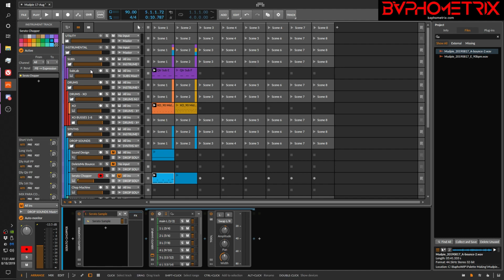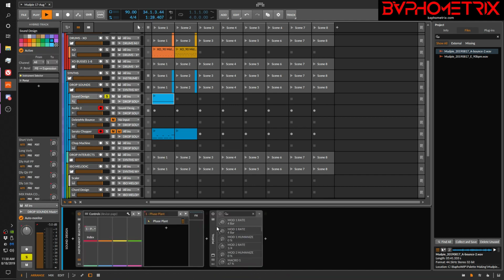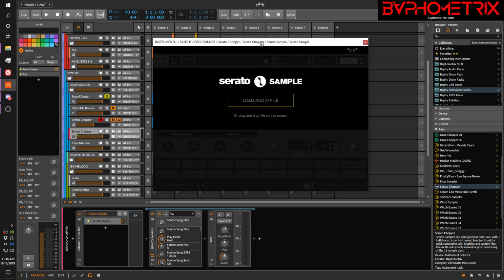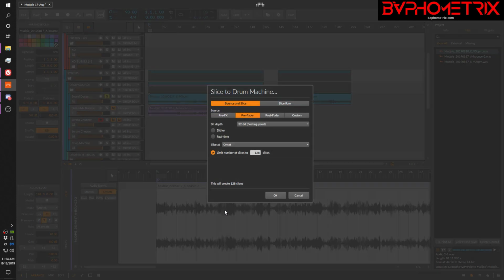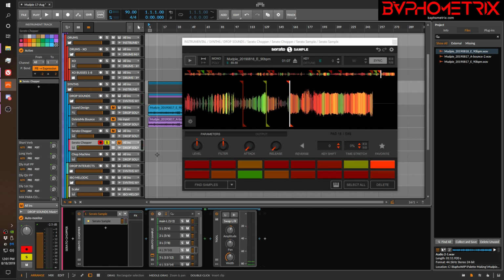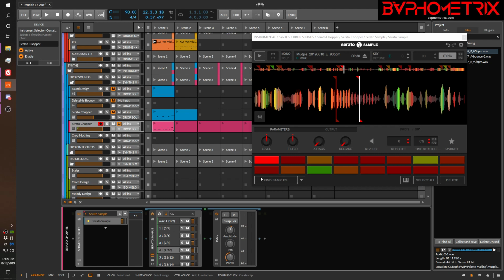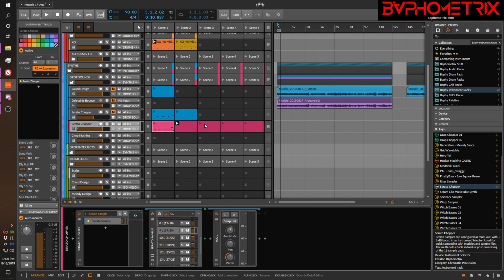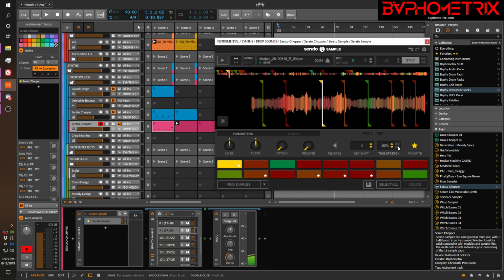Bitwig 30 - The Fastest Way to Create Tasty Bass Drops in Bitwig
In this video I demonstrate a personal workflow technique for creating good-sounding bass drops REALLY FAST. Broadly known as "mudpie chopping", it's based on the way that Hip Hop producers typically do "sample flips" with their MPC controllers and such. I was originally taught this technique by my mentors in Ableton Live, which generally relies on the "Simpler" instrument and a Push controller. Since Bitwig doesn't have anything quite like "Simpler" to easily enable this workflow, I show you what I think is the fastest, easiest way to accomplish the same workflow in Bitwig.

Although I don't reference it in this video, here is a link to the "Bitwig Handbook" that it often mentioned in this series. This is an evergreen document that I will continue to expand and improve as I make more Bitwig tutorials.